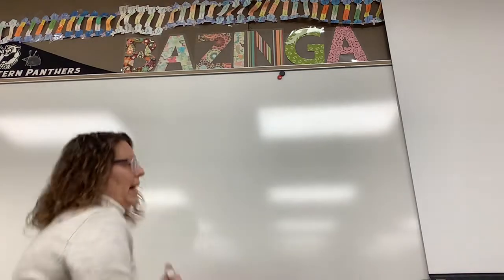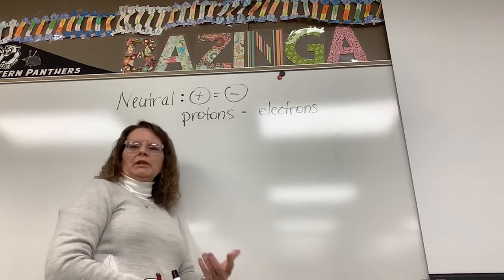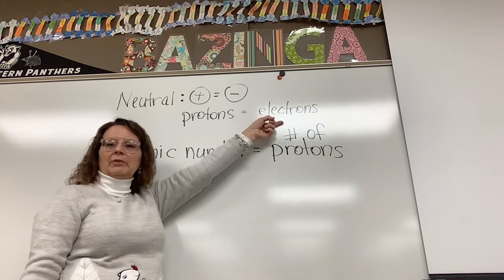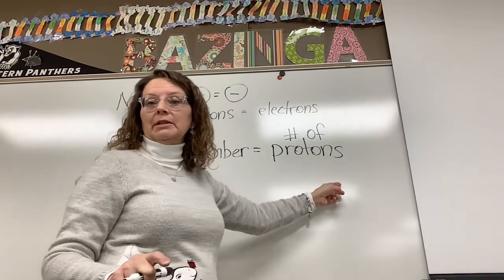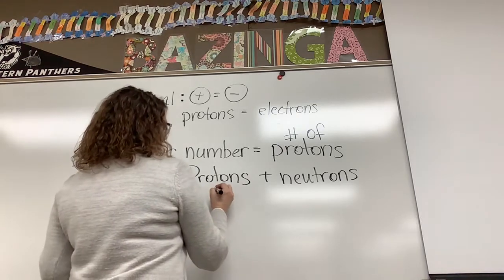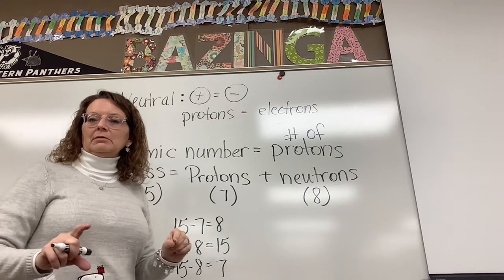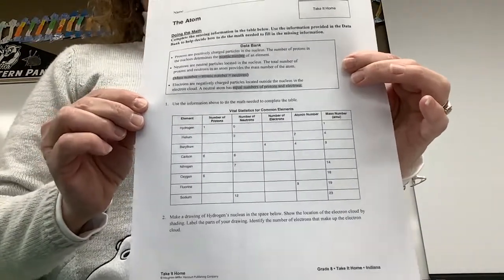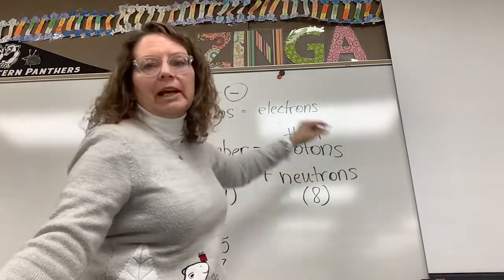Mass = Protons + Neutrons